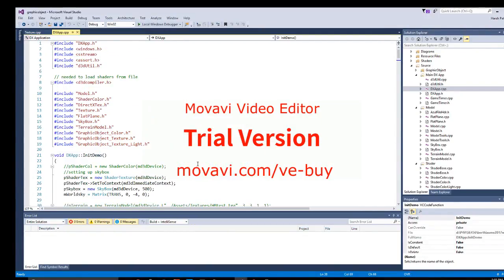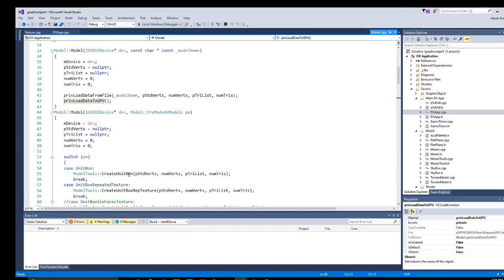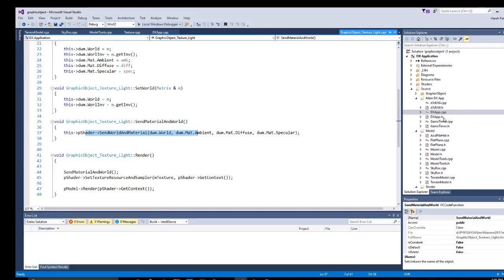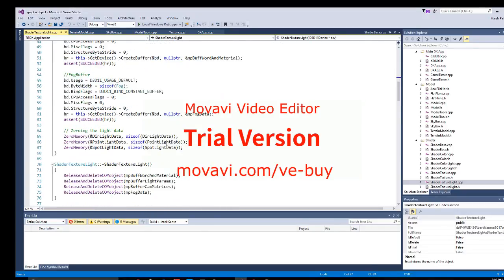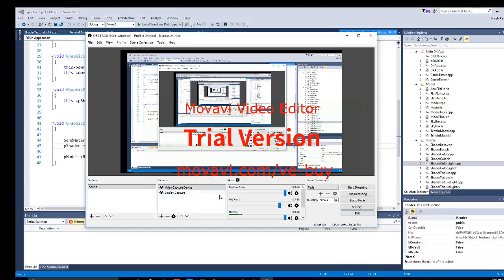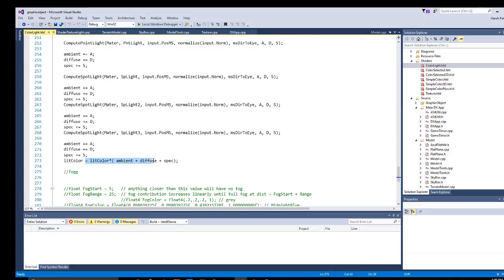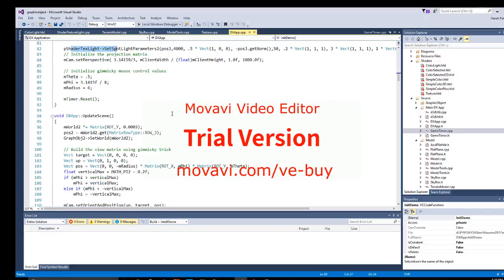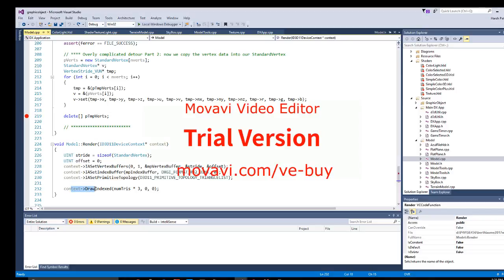Graphics Development on Direct X -Developer's Dairy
Developed the 3d rendering scene with basic models and Phong lights model on the Direct X. Wrote my own shader with HLSL .